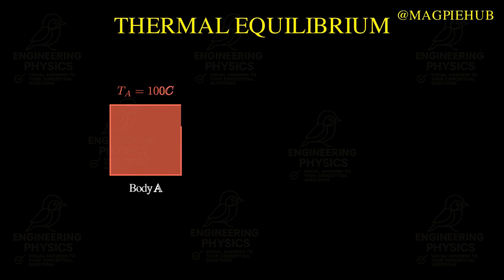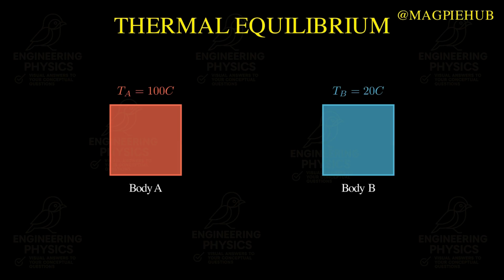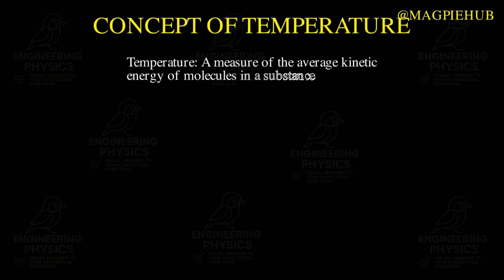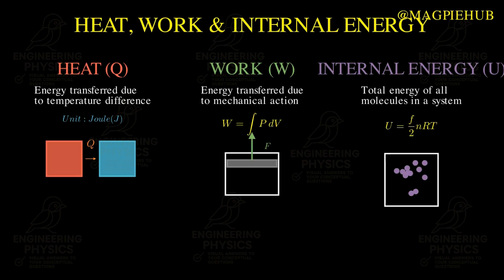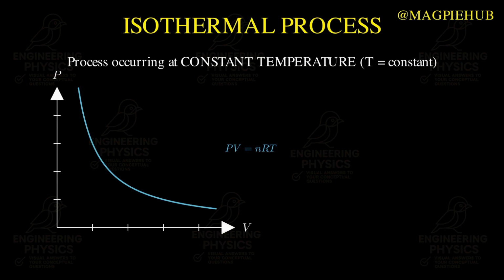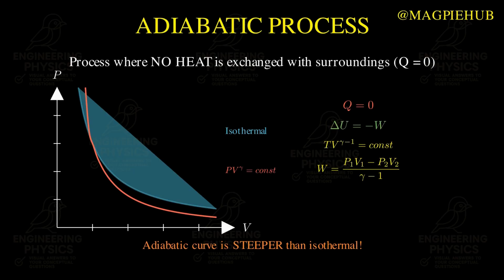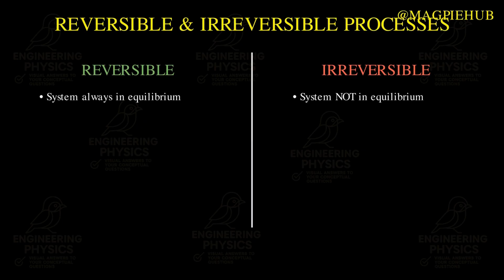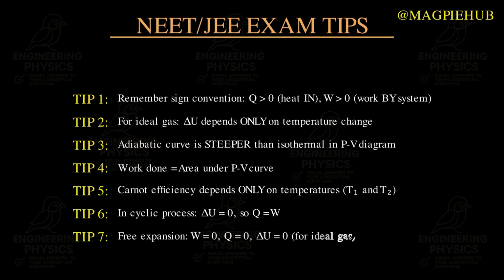Thermodynamics Complete Chapter | NEET JEE Physics | Laws, Processes& Temperature Visually Explained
Master Thermodynamics for NEET, JEE Main, JEE Advanced & Class 11-12 Board Exams! 🔥

📚 Topics Covered:
✅ Thermal Equilibrium & Zeroth Law of Thermodynamics
✅ Concept of Temperature - Complete Understanding
✅ Heat, Work & Internal Energy Relationship
✅ First Law of Thermodynamics with Derivations
✅ Isothermal Process - PV Diagrams & Equations
✅ Adiabatic Process - Complete Theory
✅ Second Law of Thermodynamics
✅ Reversible vs Irreversible Processes
✅ Important Formulas & Problem-Solving Techniques

Perfect for NEET 2025, JEE Main 2025, JEE Advanced 2025, and CBSE/State Board Exams!

🎯 Chapter: Thermodynamics
📖 Class: 11th & 12th Physics
⏰ Timestamps: [Add your timestamps]